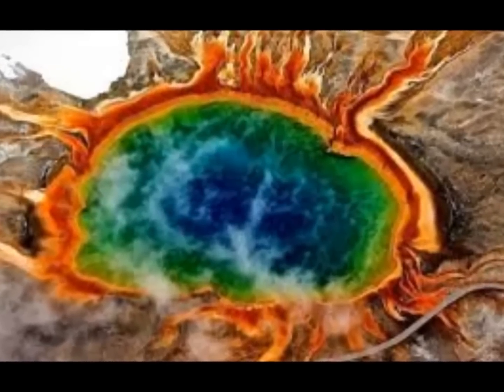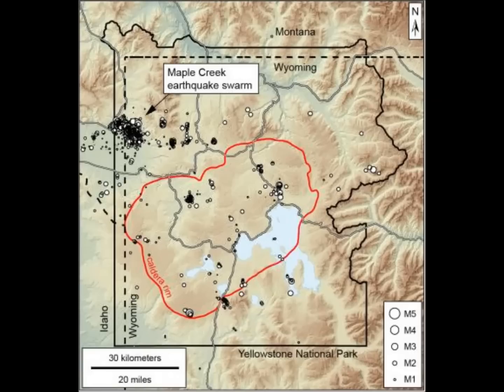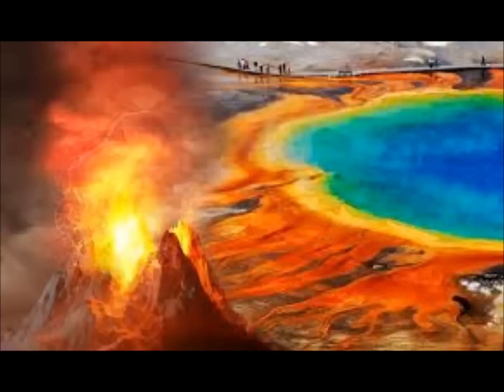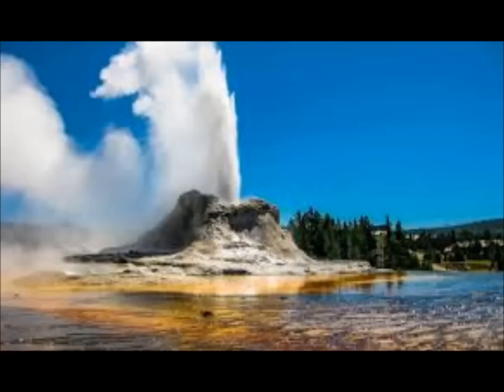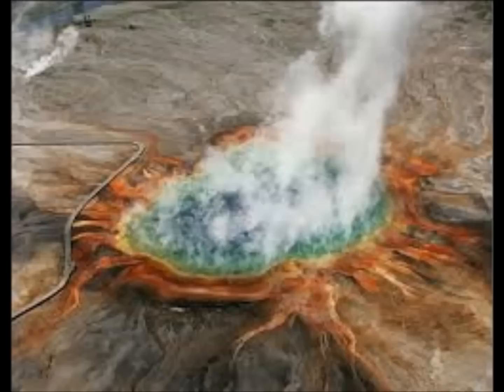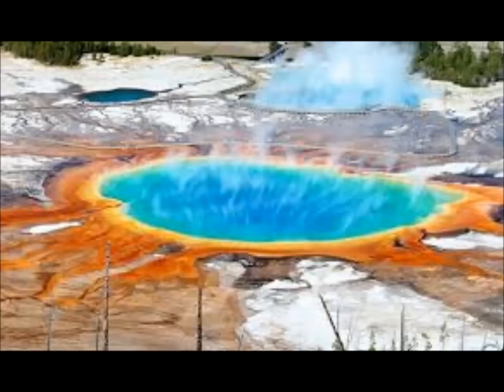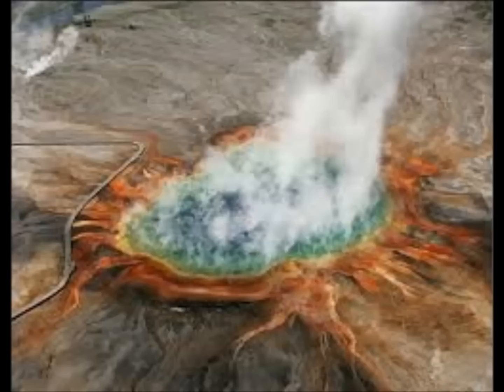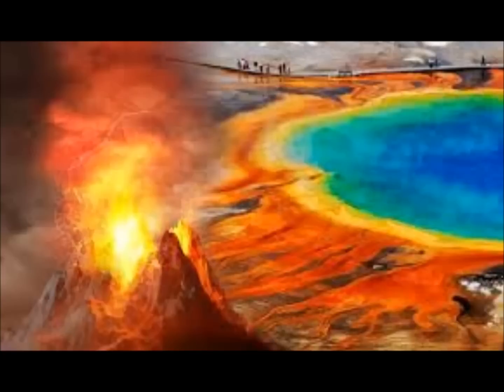Yellowstone Supervolcano Discovery! USGS 'Concerned' about Hydrothermal System 'Recharge!'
Please Support:
2) THumbnail image - yellowstone prism aerial  3 getty.jpg